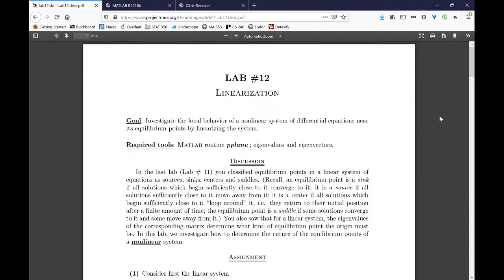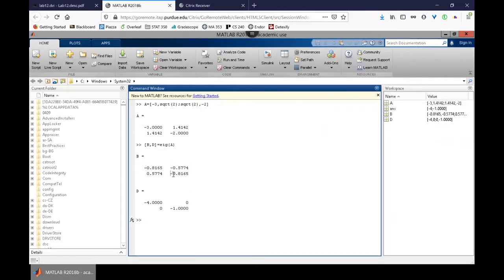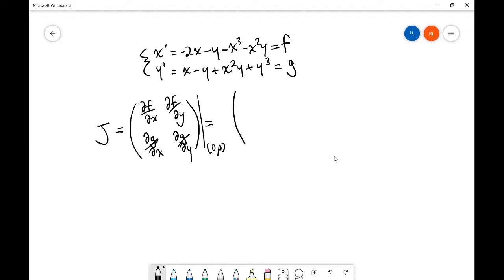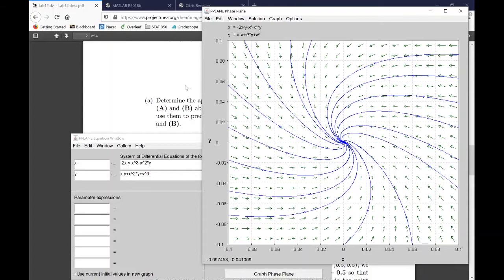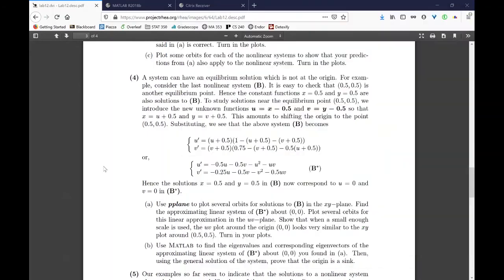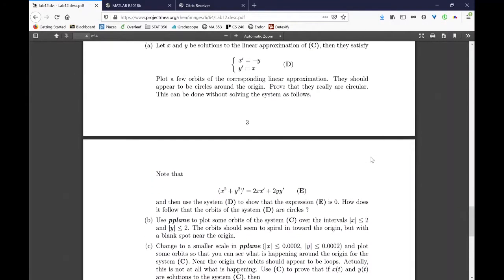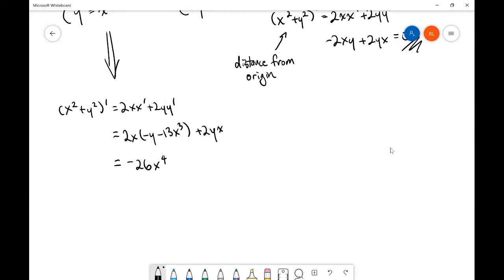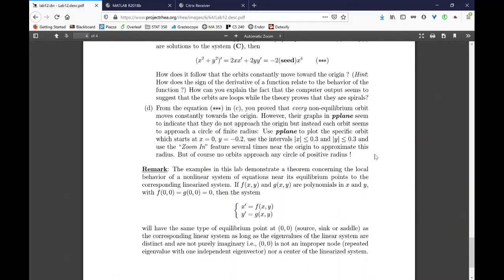MA 366 Lab 12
Purdue University / Ordinary Differential Equations Lab / Spring 2020